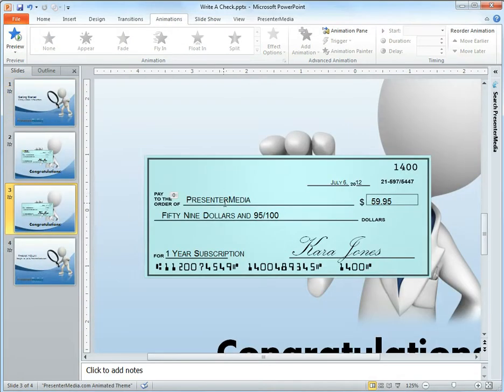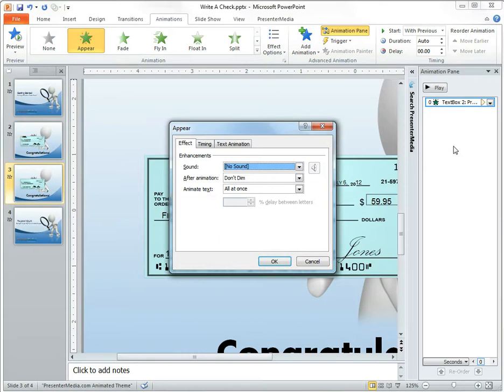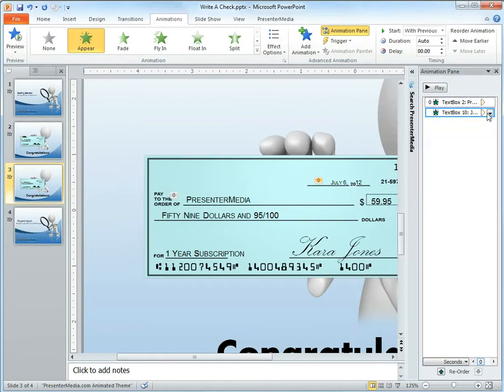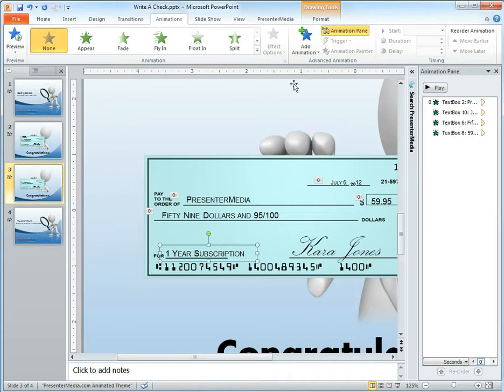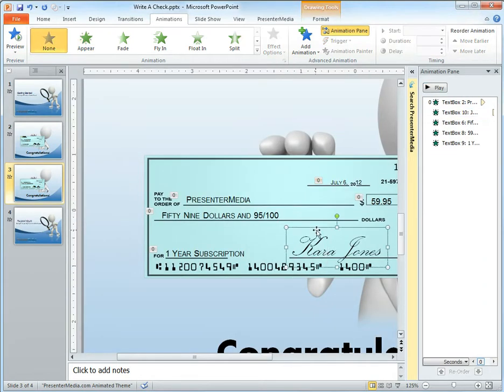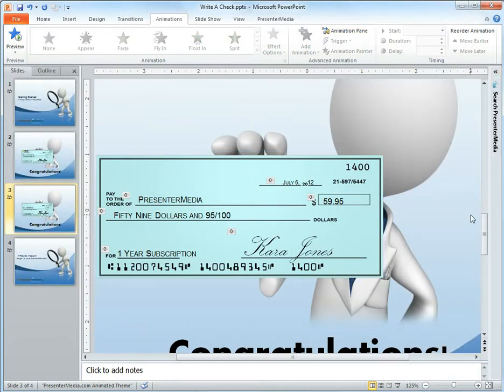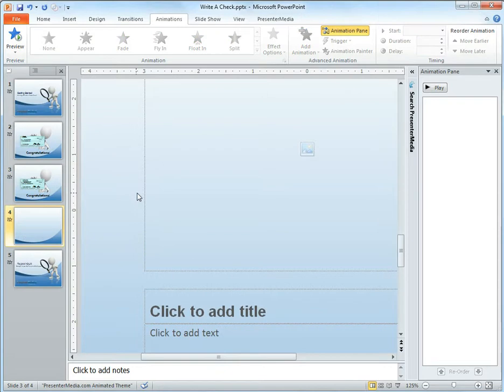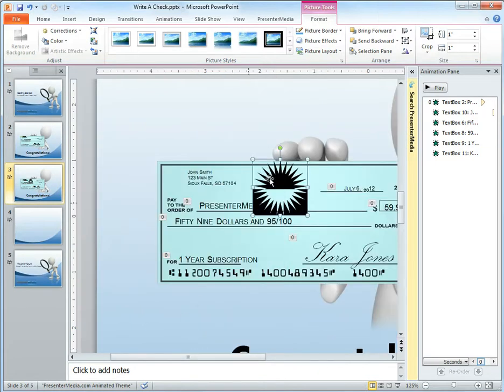Write a check pt 2 3